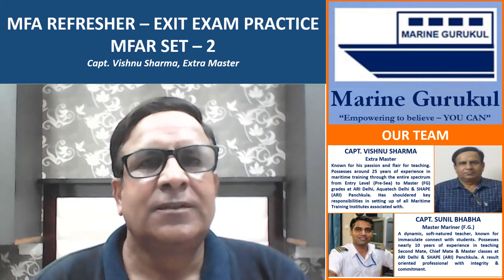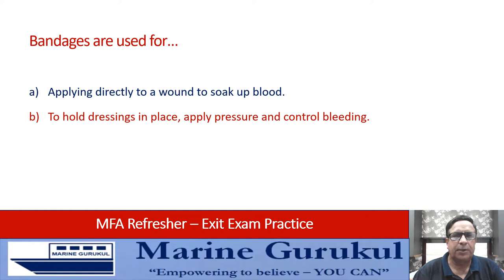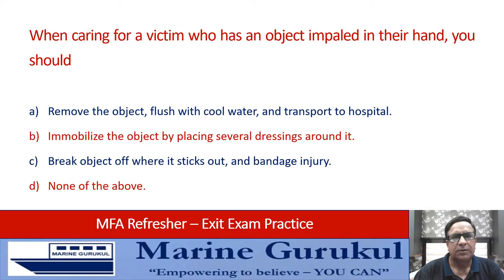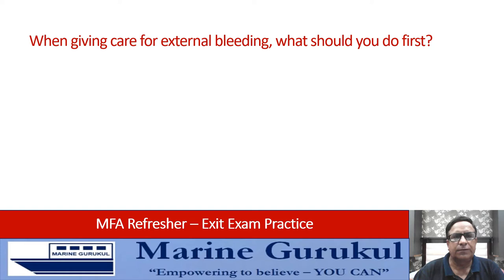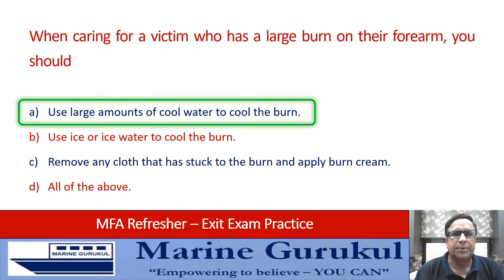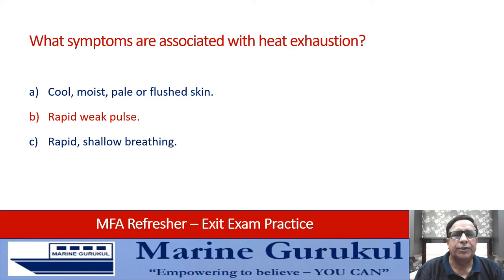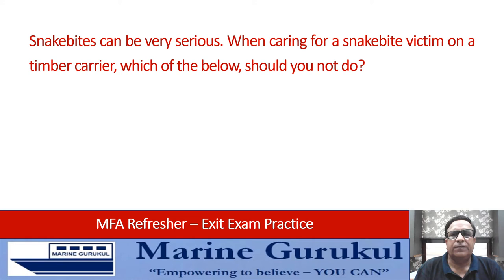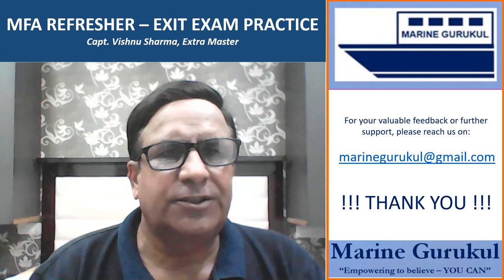MFA Refresher Exit Exam Practice Questions - Set 02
This is in continuation to earlier MFA Exit Exam Practice Questions